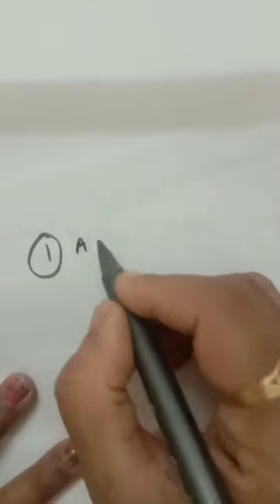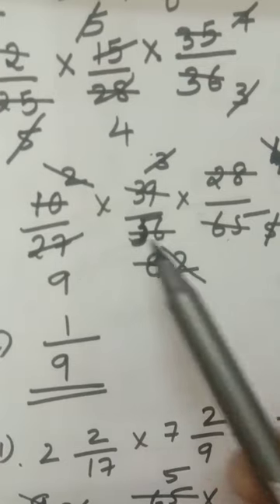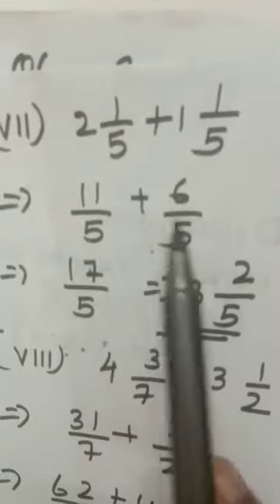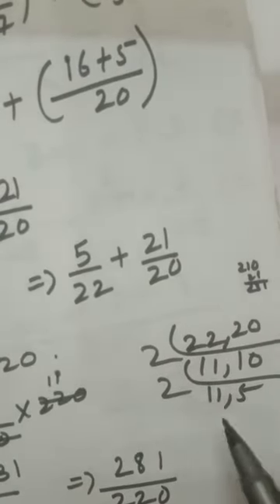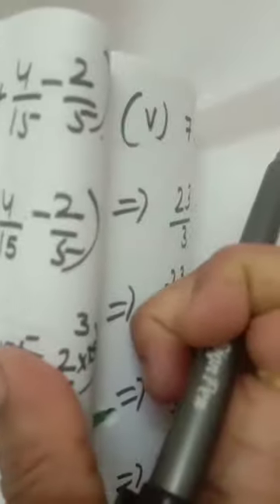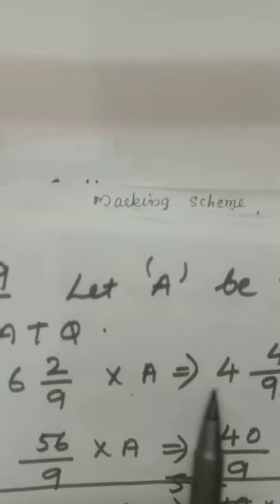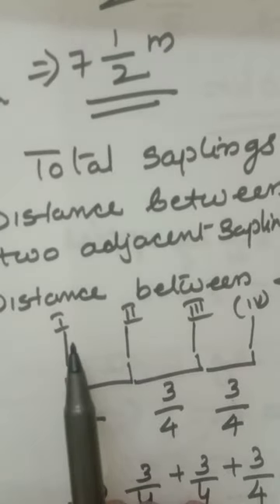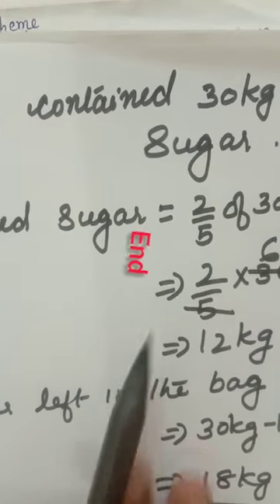Class-7, Subject-Maths, Video-36, Chapter-3(Fractions), Part-2 by Mrs Jaya P Nair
Chapter 3.Fractions (part 2)